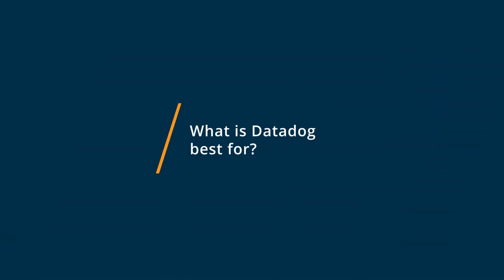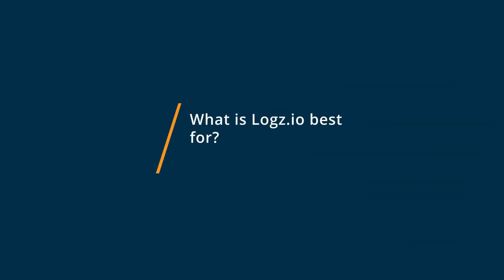Datadog vs Logz.io: Why I switched from Logz.io to Datadog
"🥊  Considering Datadog vs Logz.io? See which is better. Datadog vs Logz.io Comparison: Features, Pricing and Integrations comparison.

💡📘 Interested in Datadog? Browse Datadog reviews, pricing and compare with popular alternatives

💡📘 Interested in Logz.io? Browse Logz.io reviews, pricing and compare with popular alternatives

Datadog Review 2021.

Cloud-Scale Monitoring Platform For Metrics, Traces, & Logs.

Datadog is a SaaS-based monitoring, security, and analytics platform for cloud-scale infrastructure, applications, logs, and more. The platform assists organizations in improving agility, increasing efficiency and providing end-to-end visibility across dynamic or high-scale infrastructures. By collecting metrics and events from 400+ out of the box services and technologies, Datadog enables Dev, Sec, and Ops teams to ensure application uptime and accelerate go-to-market efforts.

Logz.io Review 2021.

Logz.io is the leading open source-based cloud observability platform..

Logz.io is the leading cloud observability platform that enables engineers to use the best open source tools in the market without the complexity of operating, managing, and scaling them. Logz.io offers three products: Log Management built on ELK, Infrastructure Monitoring based on Grafana, and an ELK-based Cloud SIEM. These are offered as fully managed service designed to help engineers monitor, troubleshoot and secure their distributed cloud workloads more effectively.
Best For
Logz.io serves over 800 small/medium and enterprise-sized companies globally, who use Logz.io for a variety of use cases, including monitoring and troubleshooting applications and infrastructures.

0:00 Intro
0:10 What business problems are you solving with Datadog and Logz.io?
0:39 What is Datadog best for?
1:11 What is Logz.io best for?
2:17 How easy is it to get started with Datadog and Logz.io?
3:39 What recommendations do you have for those considering Datadog and Logz.io?"